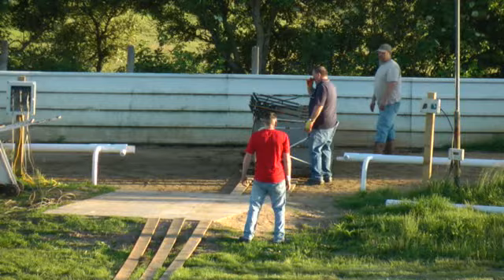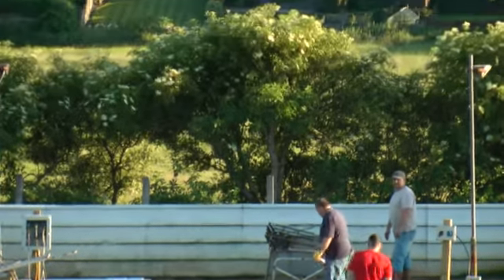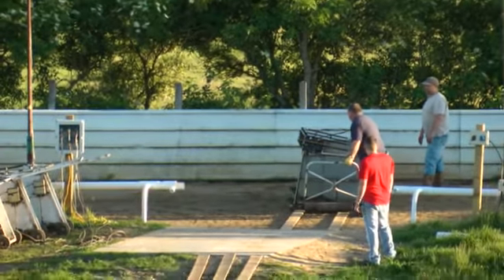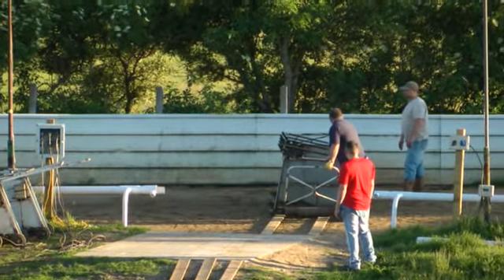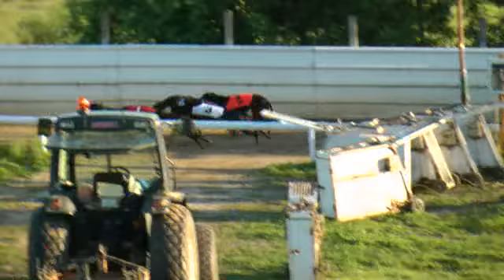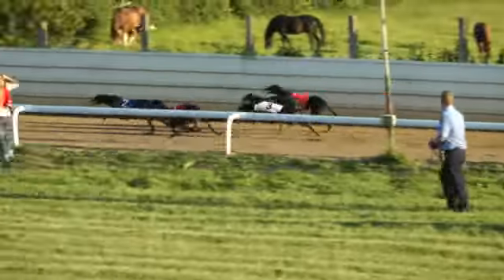Westie Friday 3rd June 2011